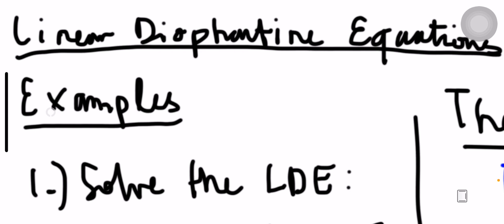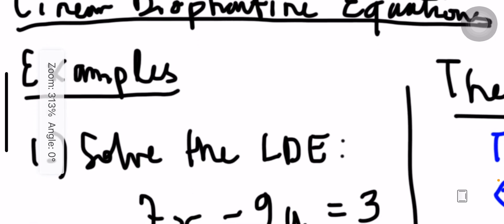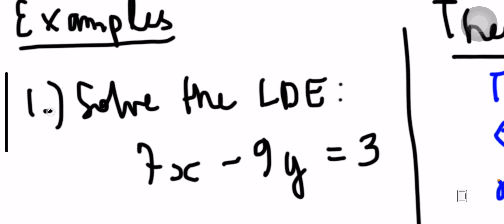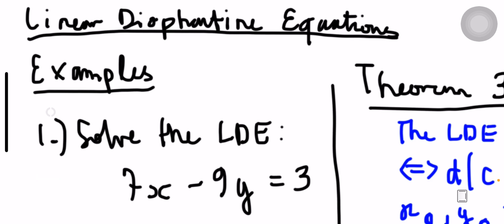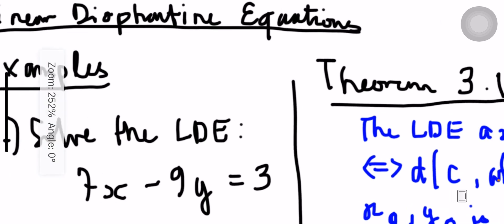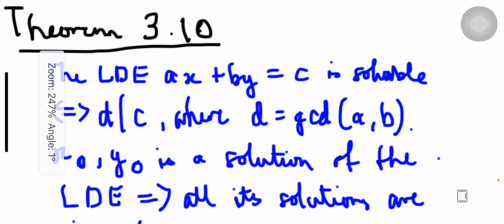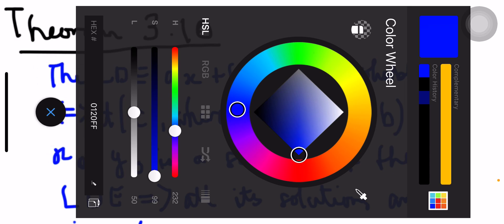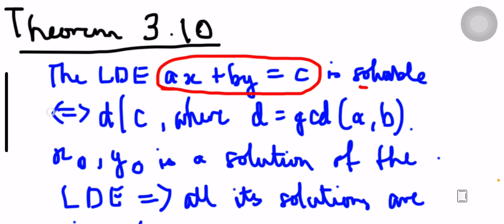Number Theory 34.1 - Linear Diophantine Equations: Example 1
Here we present one example and the application of the Theorem 3.10, where we determine the general solution of a Linear Diophantine Equation.